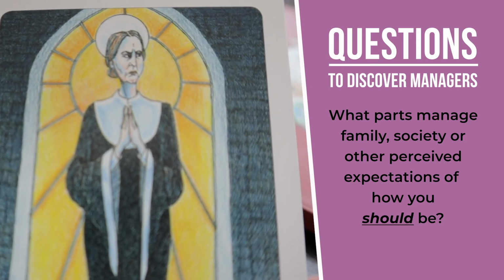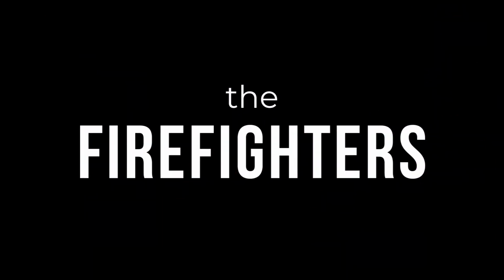Parts Work // How to Discover Parts of Yourself // Inner Critics, Rebels, Heroes & More!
Want to know how to explore the parts of yourself, understand the inner voices in your head and find yourself again? It starts here! Getting to know your sub personalities and finding their true intentions is the key to self-discovery.  The Internal Family Systems therapy model puts the parts of ourselves into 3 categories.  Examples of Managers, Firefighters and Exiles in action! Explore questions to help you discover each of these types of parts in yourself. Let's talk about it!

0:00 - Intro & Using Your Natural Intuition for Parts Work
1:13 - Manager Parts of Yourself in IFS
4:28 - Firefighter Parts of Yourself in IFS
8:03 - Exile Parts of Yourself in IFS
9:32 - To Use IFS Parts Work Categories, or Not?

** LINKS MENTIONED IN THIS VIDEO **

** OTHER VIDEOS YOU MIGHT ENJOY **